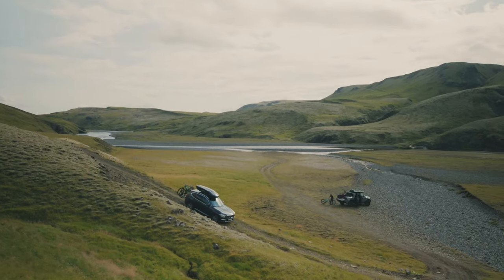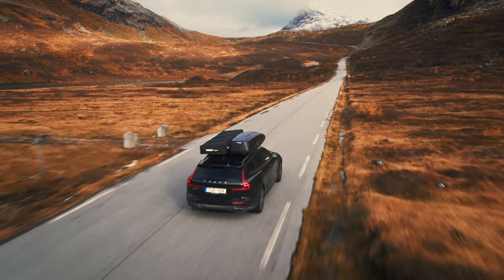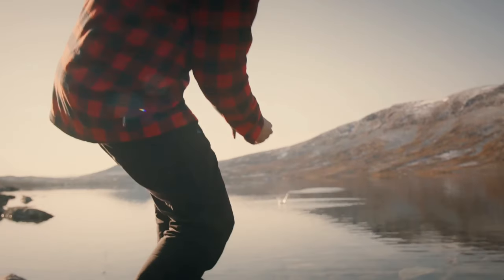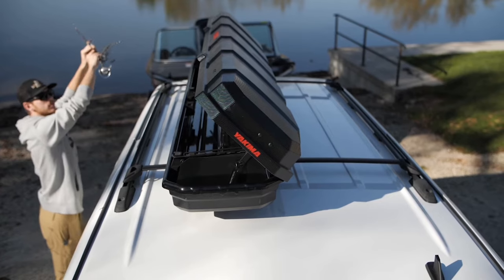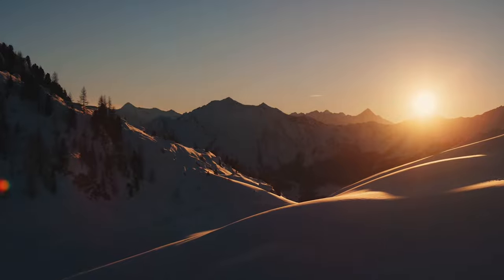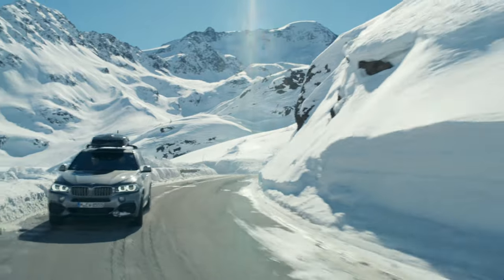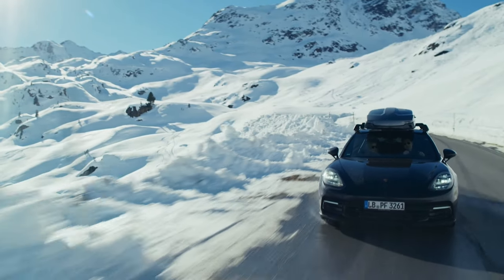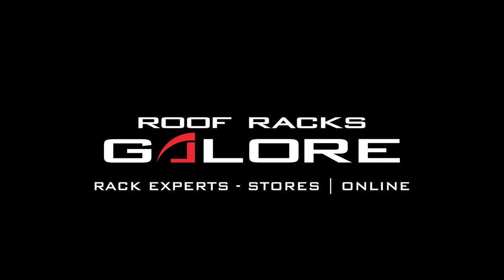Roof Racks Galore | Roof Boxes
“Roof boxes” or “roof pods”. We call them roof boxes.

Here at Roof Racks Galore, we have a huge range of roof boxes from the world’s leading manufacturers. We’ve sourced the best roof boxes from the top brands on the planet: CRUZ, Prorack, Rhino Rack, Thule and Yakima.

Roof boxes are one of our specialist subjects at Roof Racks Galore, so shop with confidence as our team is with you every step of the way - from pre-sale advice, right through to making sure the roof box fits safely to your vehicle. “Too easy” as our experts like to say!
No matter what size of roof box or pod you’re after, we’ve got all bases covered: Short wide roof boxes, medium roof boxes, narrow roof boxes and long wide boxes are all in our range.

Questions about roof boxes? Get in touch with our experienced and knowledgeable team, and we'll be more than happy to guide you to the best roof box for your vehicle and needs.